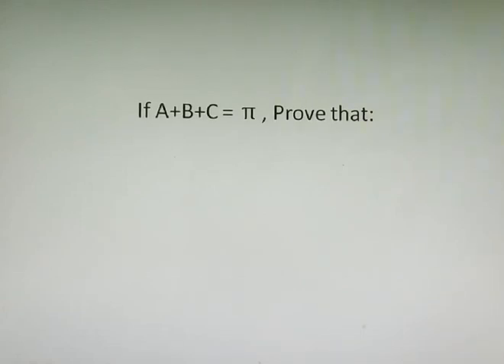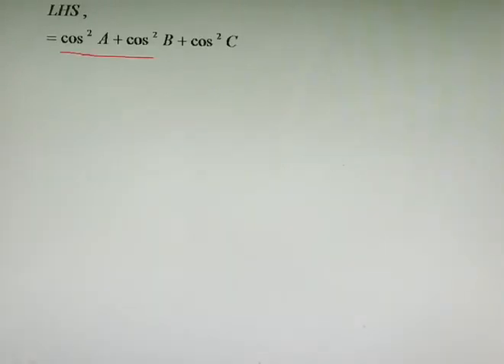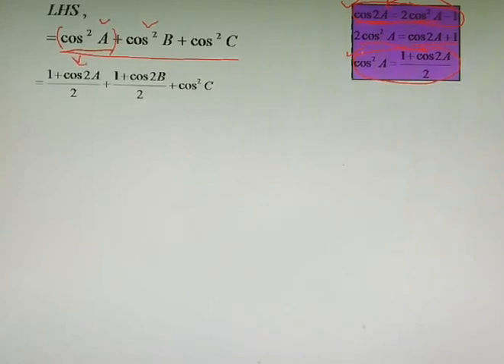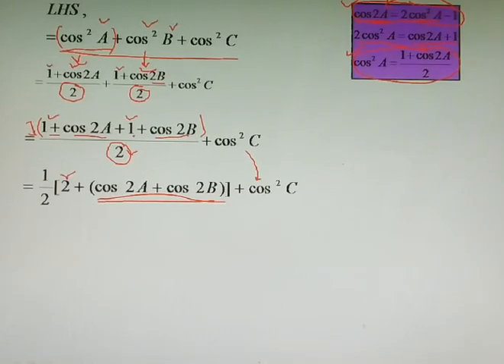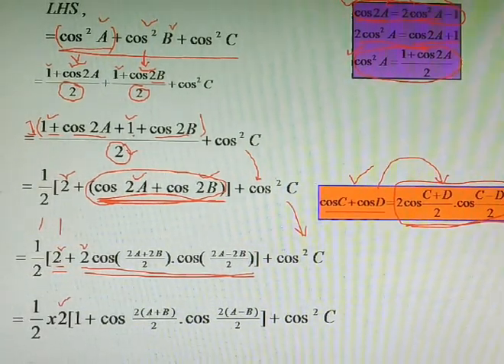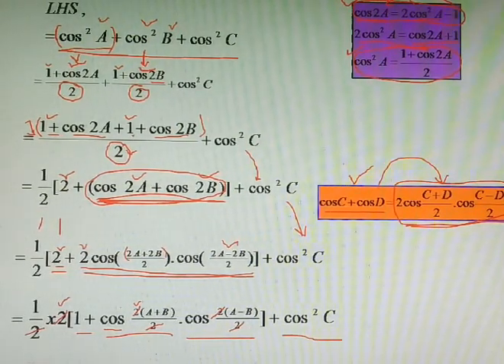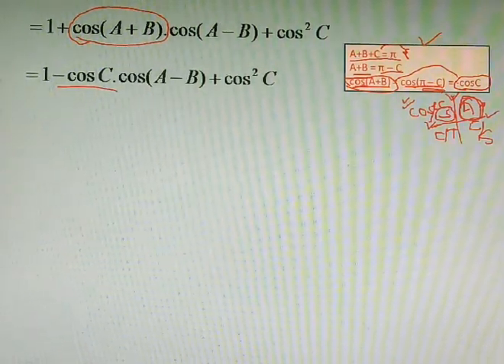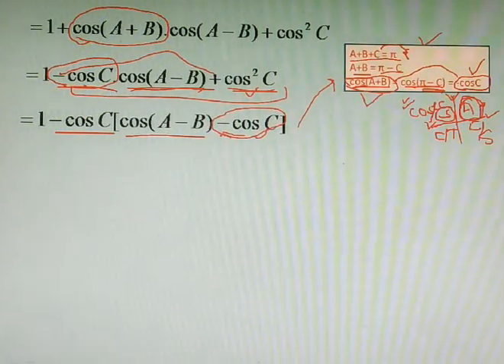If A+B+C = π , Prove that: cos²A + cos² B + cos²C = 1 - 2cosA.cosB.cosC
Let me remind you that this is the 12th  video on conditional trigonometric proof.